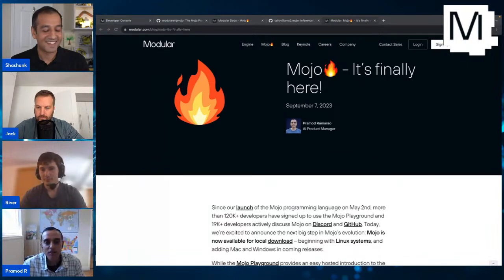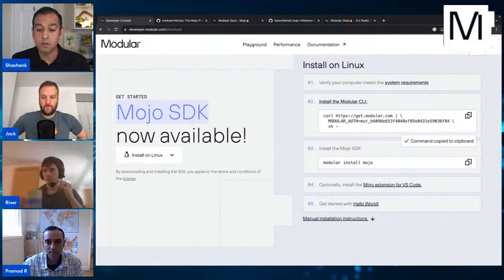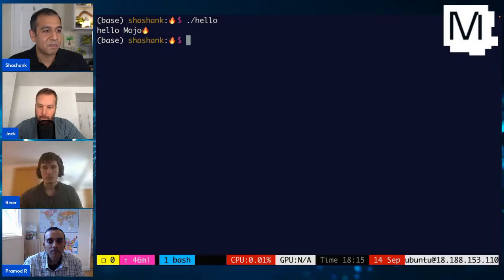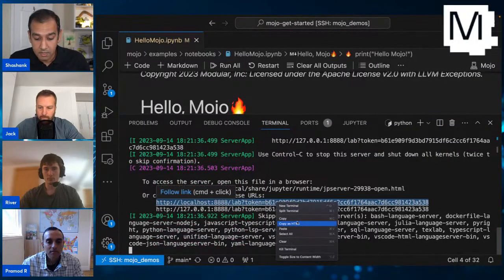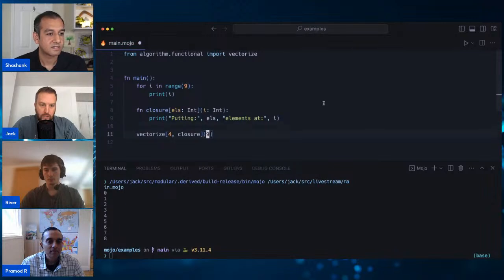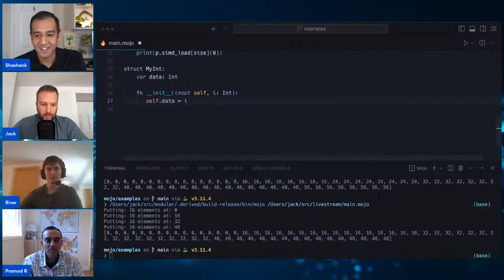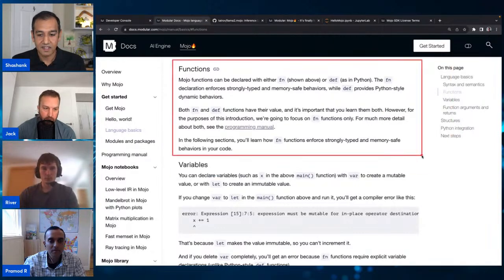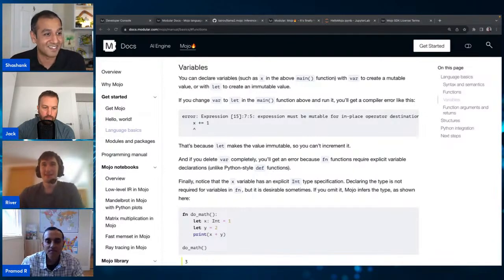Modular Community Livestream - Mojo🔥 SDK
Mojo🔥 is here! Join us on our upcoming community livestream as we discuss all things Mojo🔥 SDK! - Getting started, features, building and running Mojo🔥 code, Visual Studio ext, Jupyter support and more! We’ve got you covered! Tune in on Sept 14th 11:00 AM PT